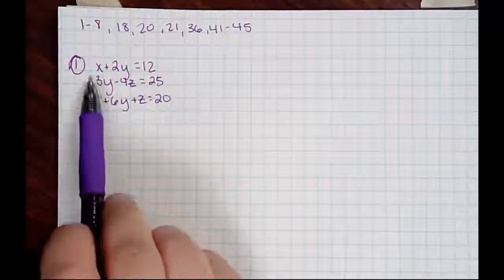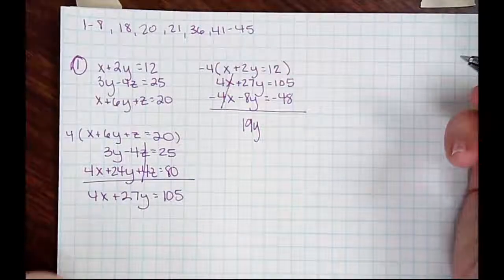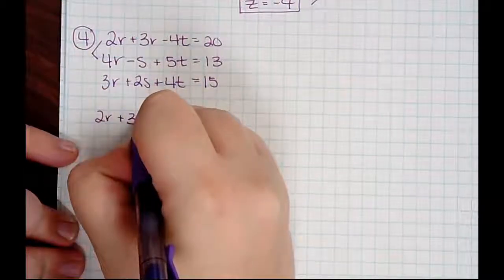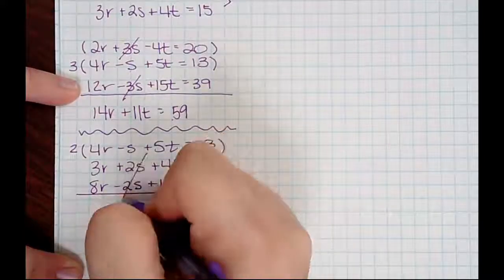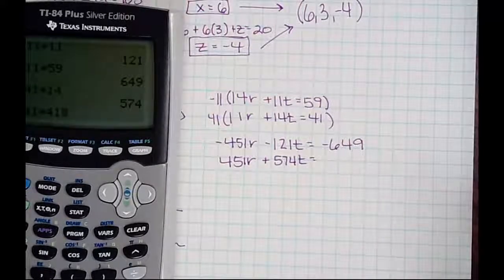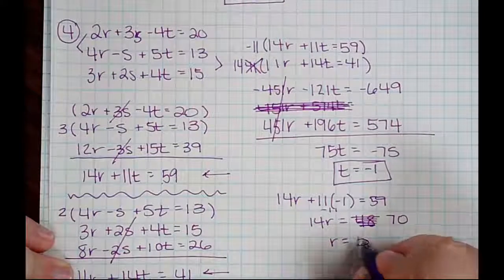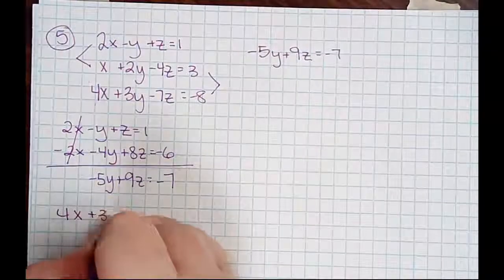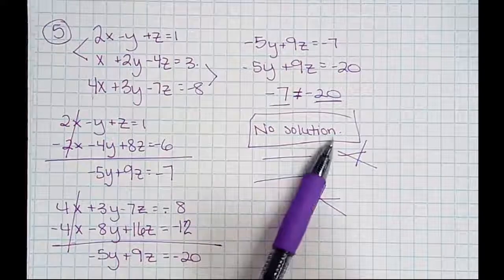A2 HW 3.5 (Problems 1, 4, 5)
HW 3.5  Tutorial Walk through of problems 1, 4, 5